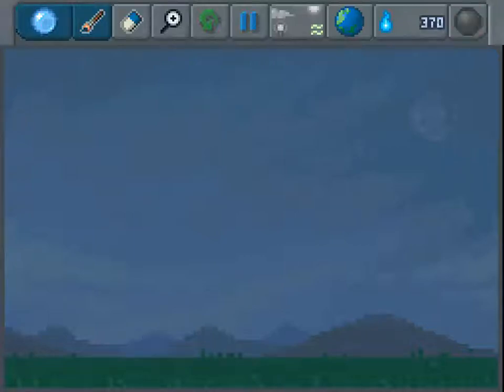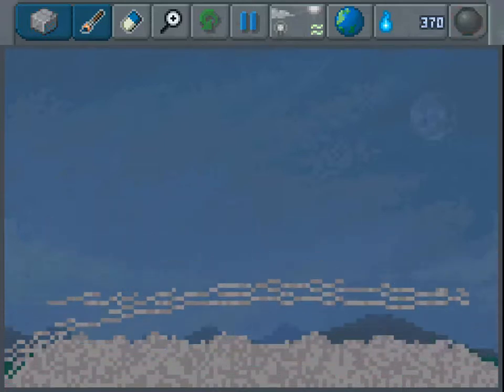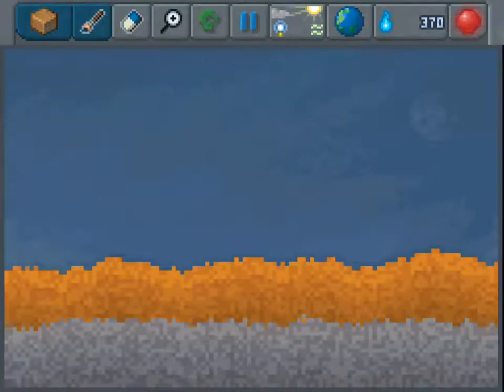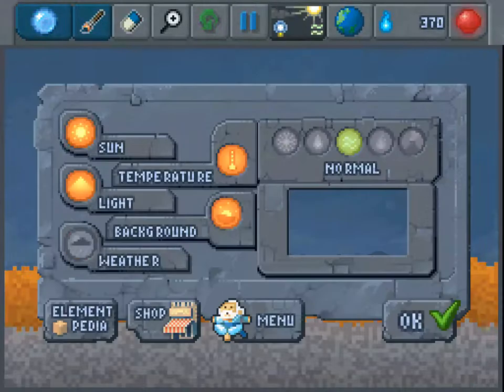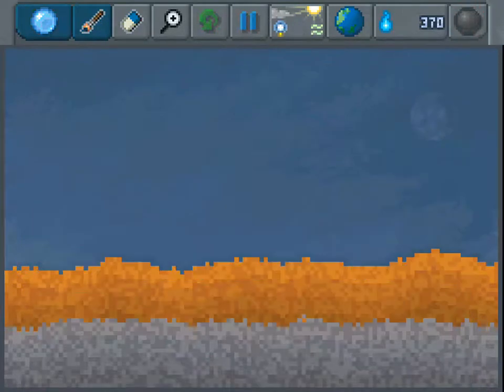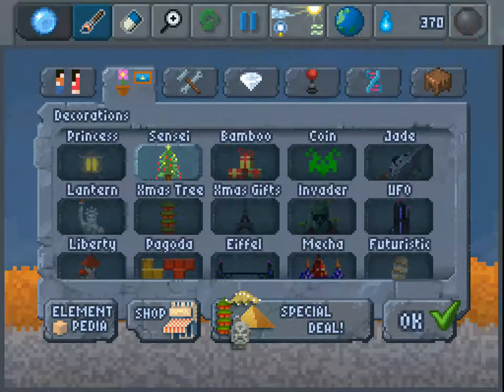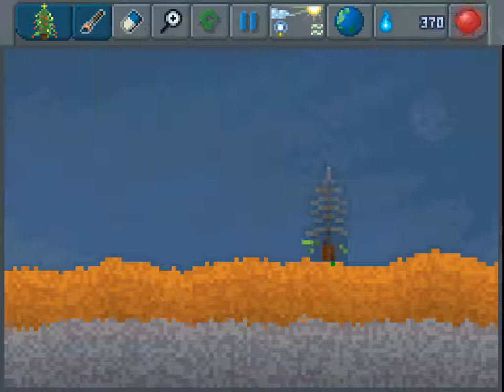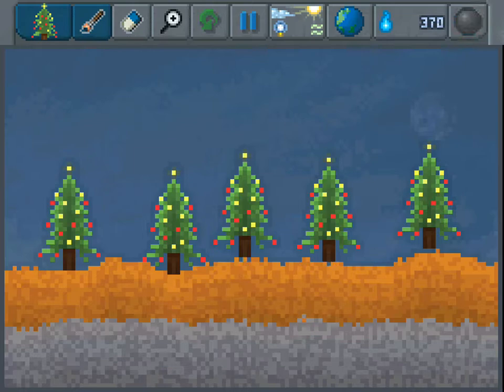[The Sandbox] Tutorials #4 Createing A forest